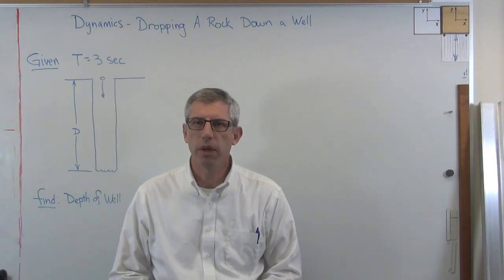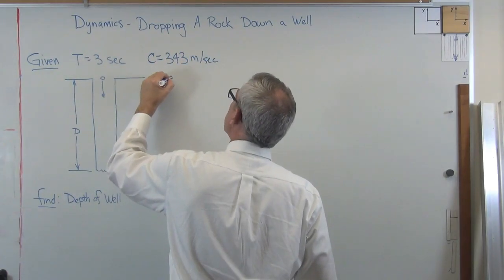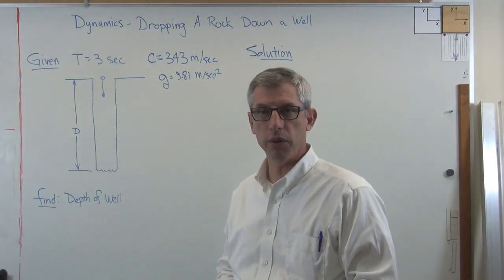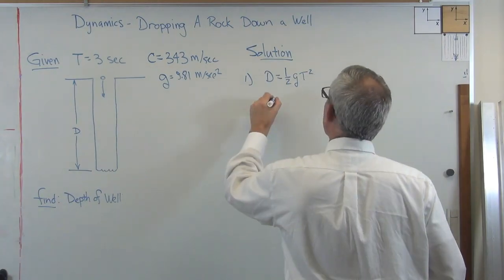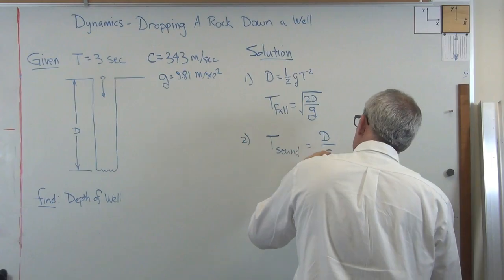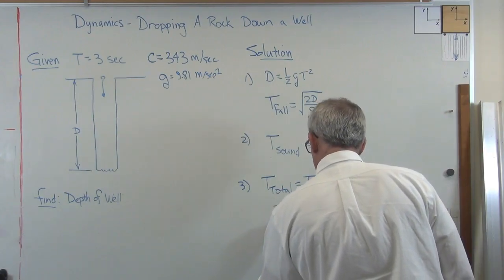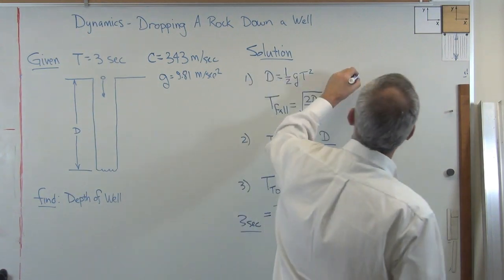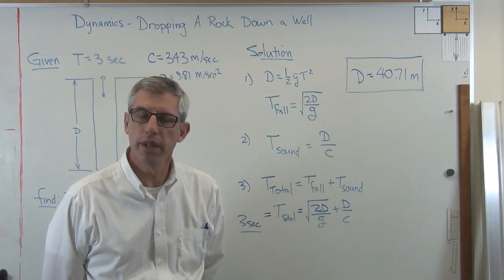Dropping a Rock Down a Well to Find Depth - Brain Waves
Here's a dynamics problem that shows how to use time to find the depth of a well.  This is similar to a homework problem found in some dynamics books.